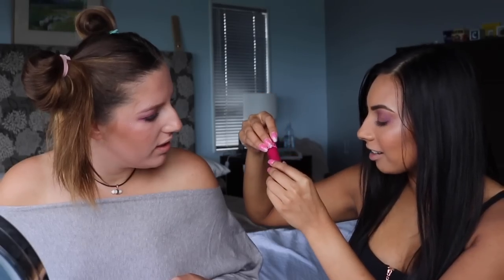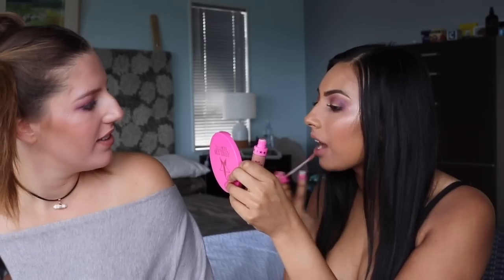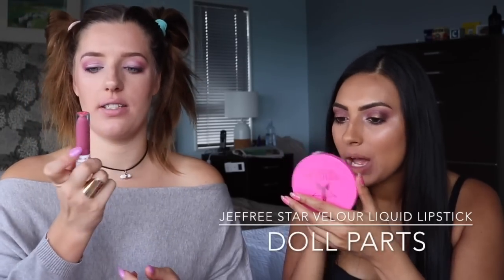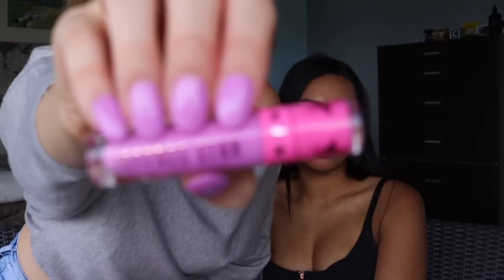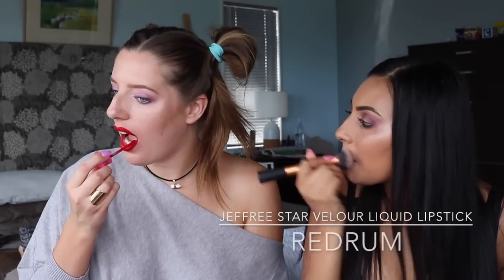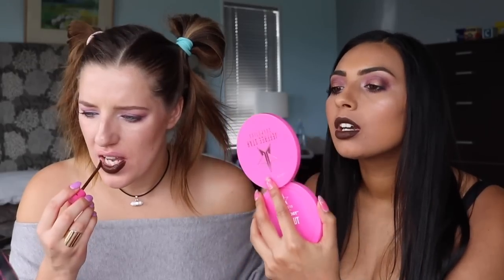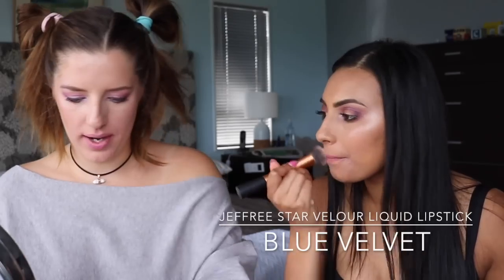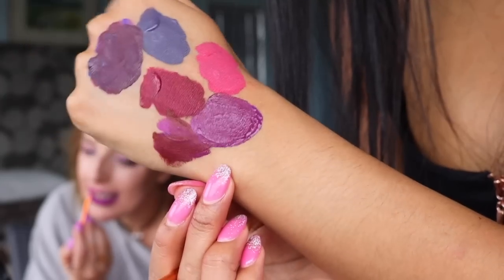Jeffree Star Velour Liquid Lipsticks ♡ Lip Swatches in 23 Shades!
Hi everyone!  Today I’m with my BFF Alie and we are doing lip swatches on all our Jeffree Star Velour Liquid Lipsticks!  Because we have two different skin tones I thought it would be interesting seeing each colour side by side.  We had so much fun filming this video!
It was so hard to edit down because we did so many lipsticks, so grab a snack! ;D

Personal Instagram- asha.smith
Facebook- Create Transform Inspire

I hope you enjoy it as much we as did :)

Jeffree Star Velour Liquid Lipstick

- Masochist
- I’m Nude
- Celebrity Skin
- Posh Spice
- [714]
- Rose Matter
- Leo
- Deseased
- Scorpio
- Doll Parts
- Queen Supreme
- Gemini
- Androgyny
- Watermelon Soda
- Prom Night
- Queen Bee
- Redrum
- Checkmate
- Unicorn Blood
- Dominatrix
- I’m Royalty
- Blue Velvet
- Weirdo